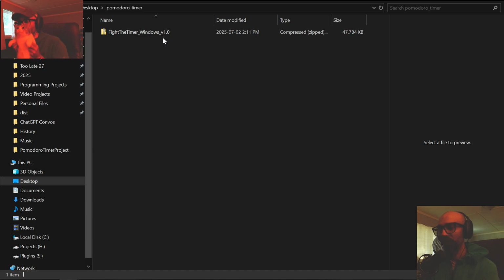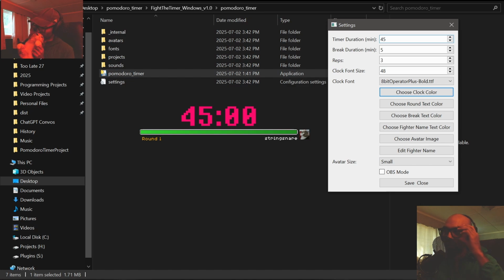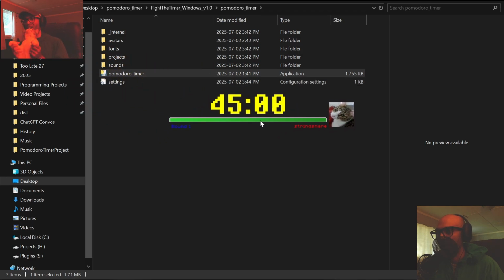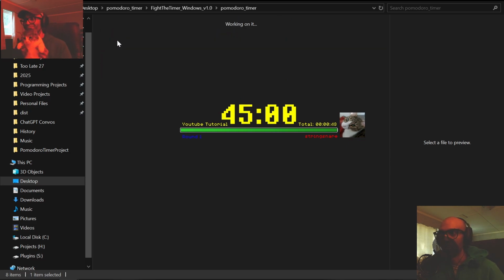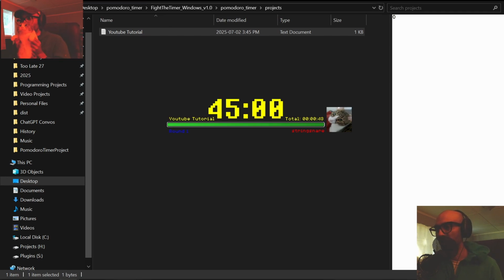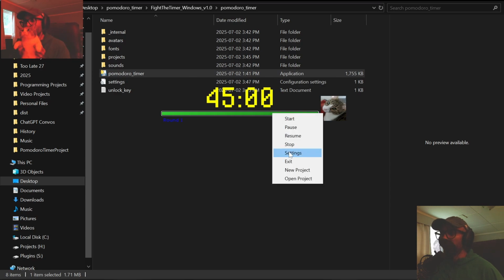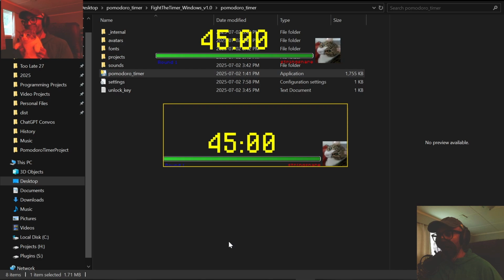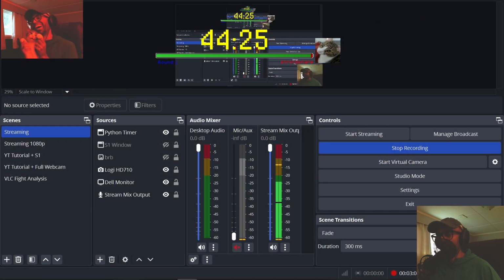Fight the Timer v1.0 — Retro Productivity Timer & Project Tracker for Creators (OBS-Ready)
i've immortalized my cat in my first app launch

get the paid version or the beat in this video here:

A retro arcade-style OBS-friendly, pomodoro-productivity-timer - with simple built-in Project Tracking. Portable (no installer), fully offline, with customizable avatars, colors, round sounds, and fighter names. Inspired by fighting games and old-school UI, built with Python + PyQT. Windows only.